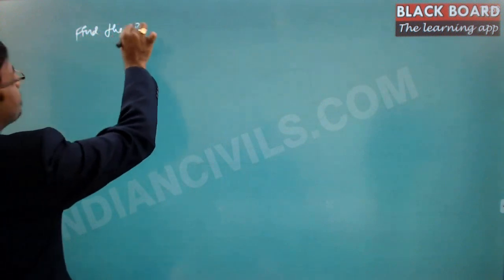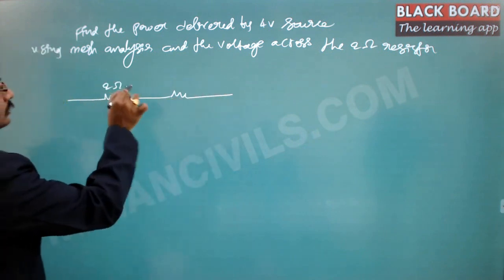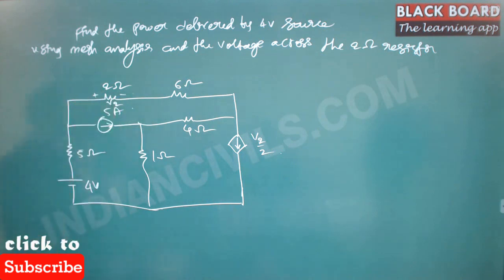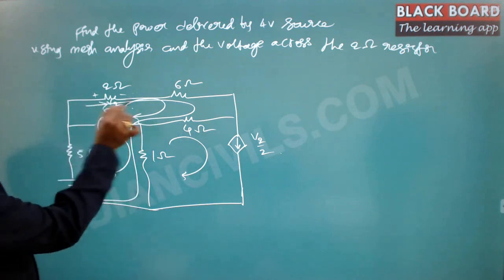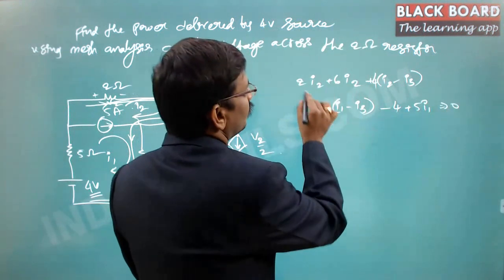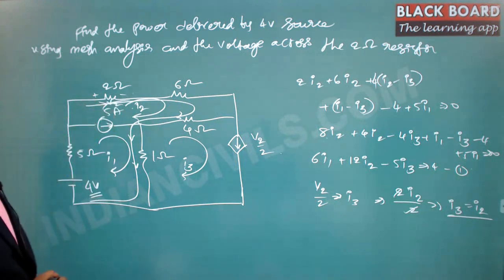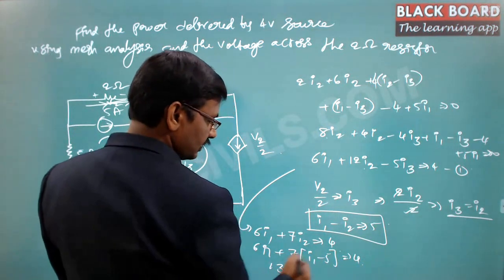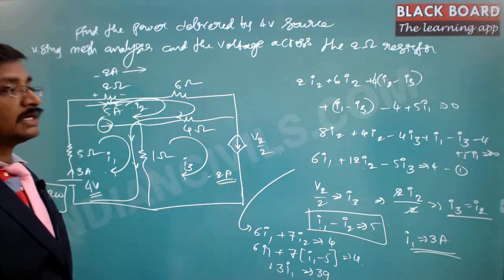Problem on Super Mesh Analysis | Network Analysis | Electrical Engg. Optional | By Venkanna Sir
ELECTRICAL ENGG. OPTIONAL COURSE Details

Electrical optional is one of the very good scoring subject for upsc civil service exam. It is very easy to prepare and present. INDIANCIVILS.COM is the only online academy to provide Electrical optional coaching for the UPSC Civil Service Exam. At INDIANCIVILS.COM, you can attend live interactive video classes with complete coverage of syllabus.
For complete details on Electrical optional course by online classes, you can refer the

Electrical Engineering optional for UPSC at INDIANCIVILS.COM

These Electrical Engineering - optional lectures are conducted by Venkanna Sir though online live classes.